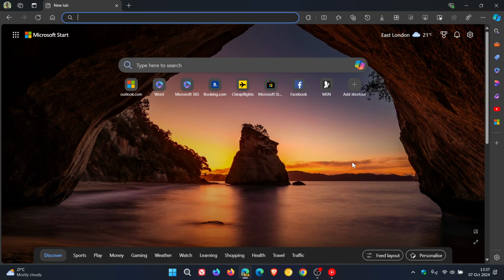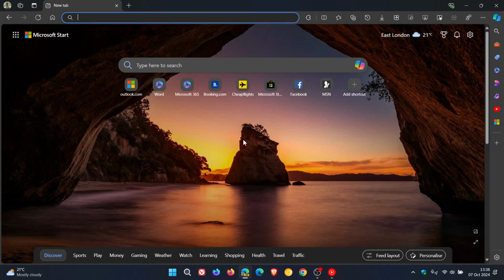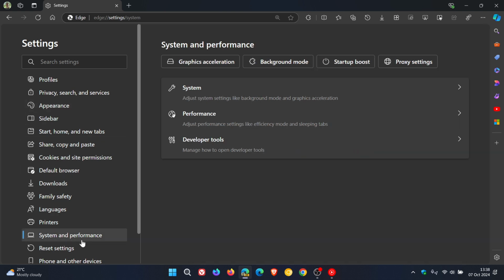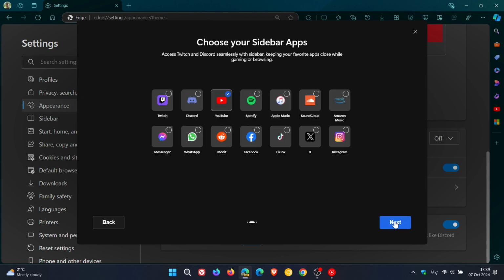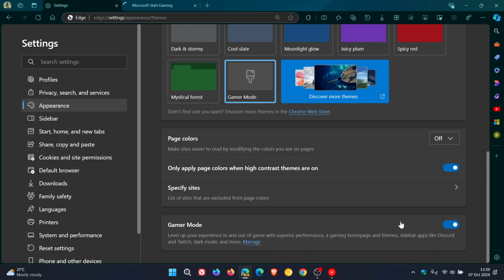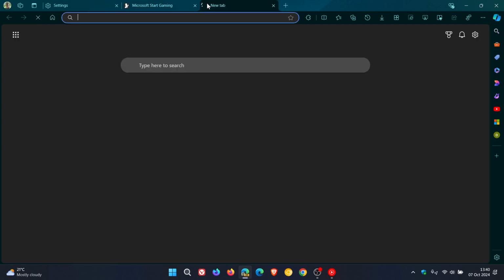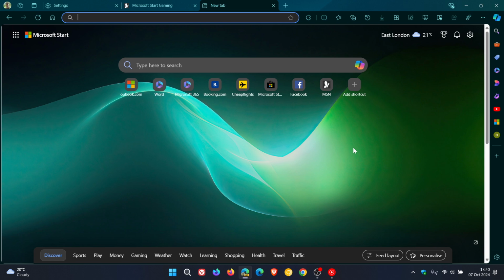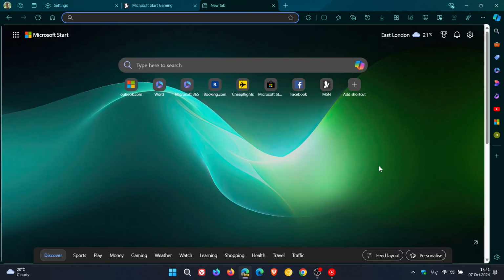Seems Microsoft is Revamping Edge Gamer Mode to Take on Opera GX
In Edge Canary, there is new "Gamer Mode" setting to enable different browser settings, like a gaming theme, choosing your sidebar apps, improving performance and more.